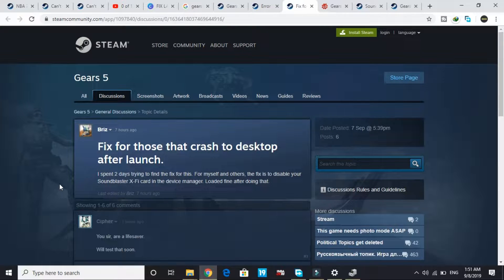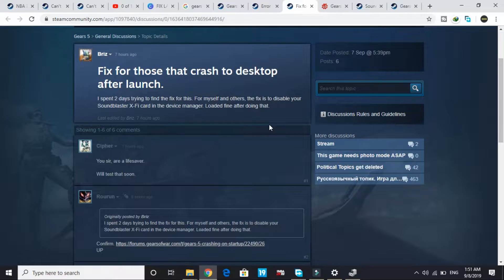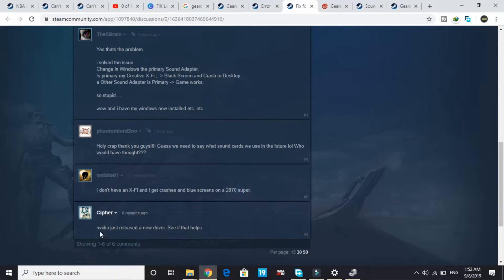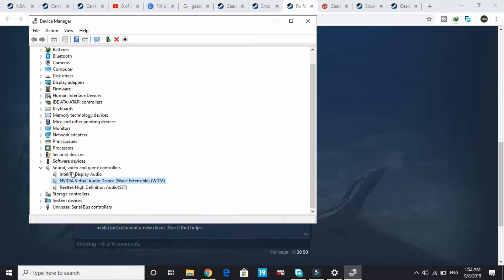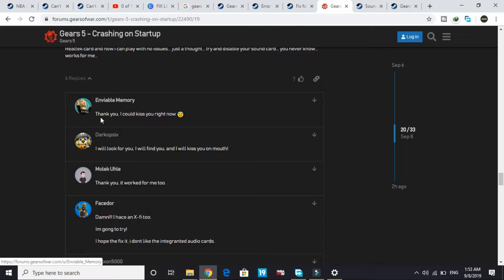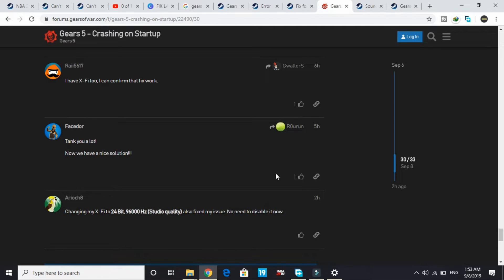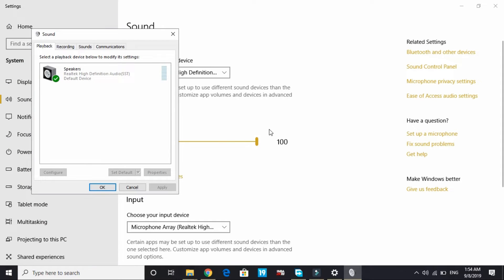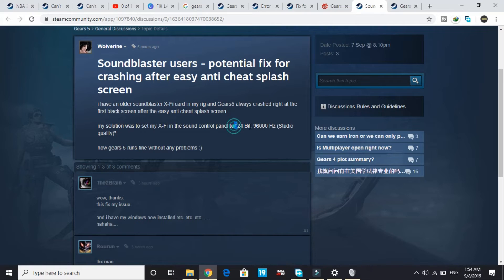Gears 5 Crashing On Startup FIXED | 100% Working| Quick Guide| Forum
Gears 5 how to fix crashing on startup and crashing after easy anti cheat splash screen.
I found a solution on forum of this game " the fix is to disable your Soundblaster X-Fi card in the device manager."